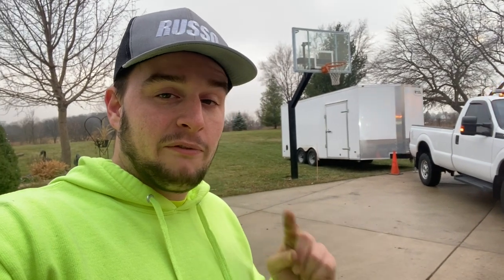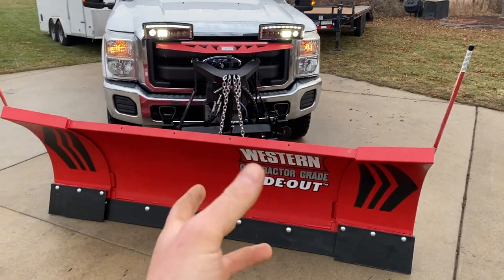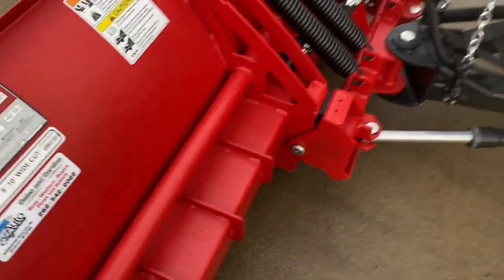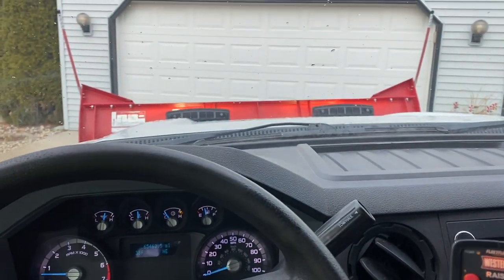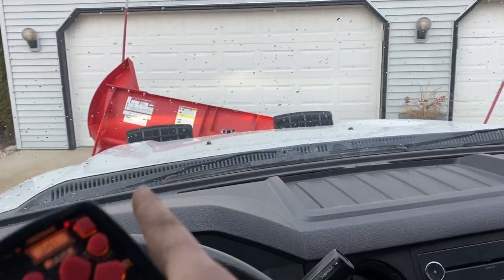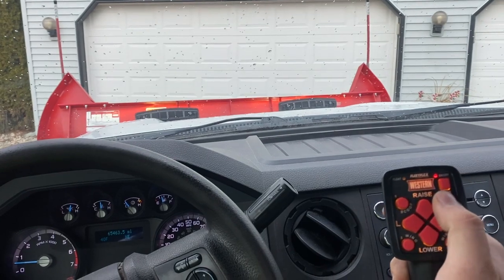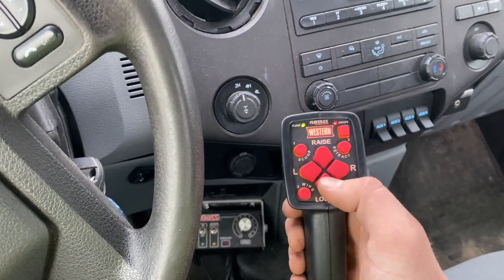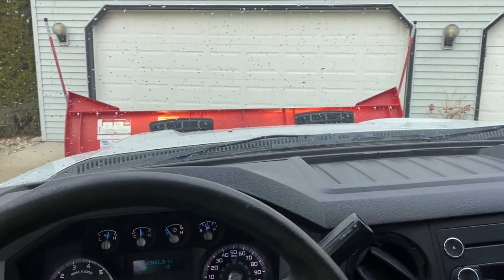Brand New Western Wideout!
I bought a brand new Western wideout plow for one of my trucks. I am so excited to use this plow. I've used them in the past and absolutely love them. I also spent the extra money and got the nighthawk led headlights. I have never used them before but I figured it would be worth shot. I must say, they are bright!